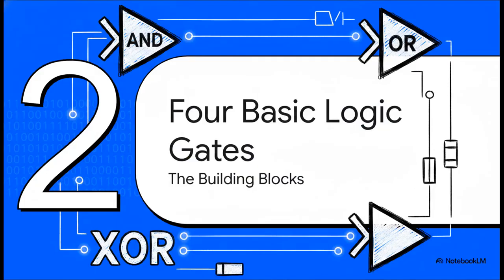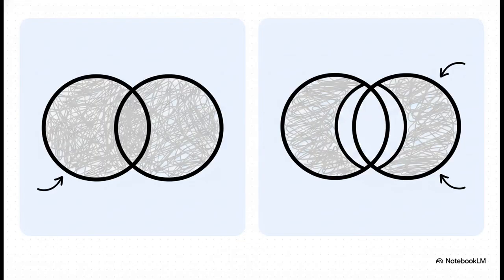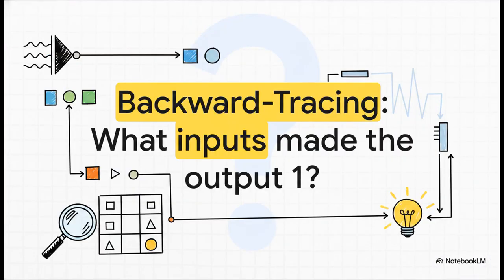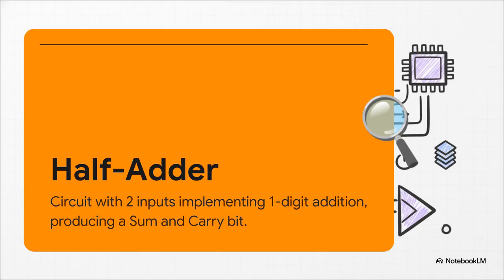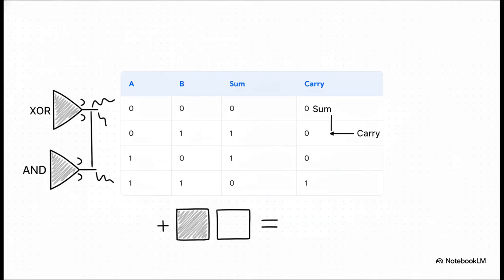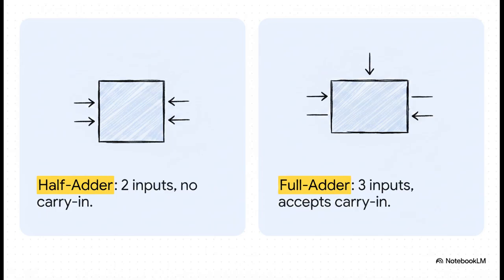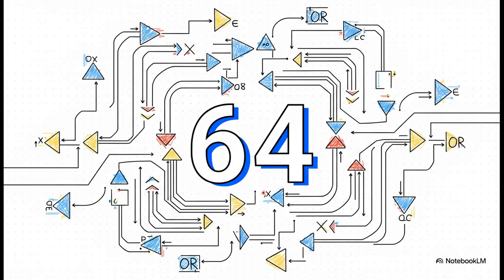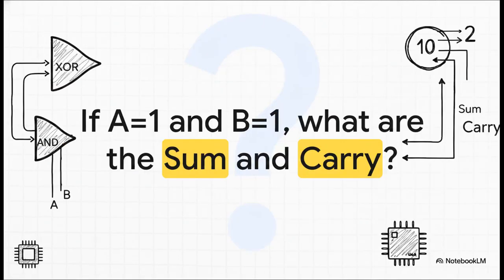Logic Gates and Circuit Analysis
UNIT 3: Boolean Logic and Selection
Logic Gates and Circuit Analysis So far, Boolean logic has lived entirely in software: expressions evaluated by Python at runtime.

But the same algebraic rules govern physical hardware.
Every AND, OR, NOT, and XOR that Python evaluates maps to a physical logic gate—a tiny electronic circuit inside the chip executing your code.

Key topics covered:
 - only in the last row
 - Method
 - Two gates total
 - check

Part of the "AP Csp" series.